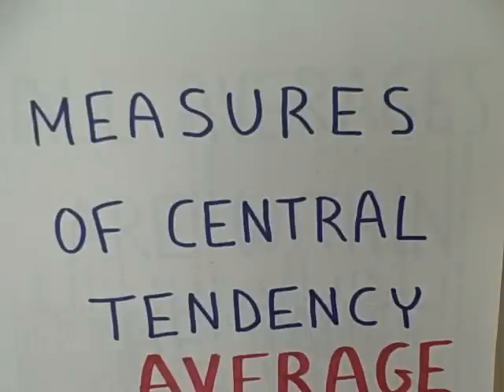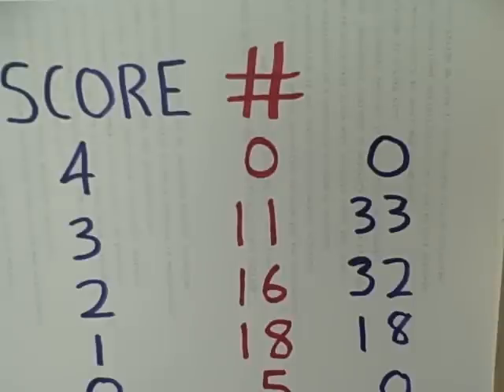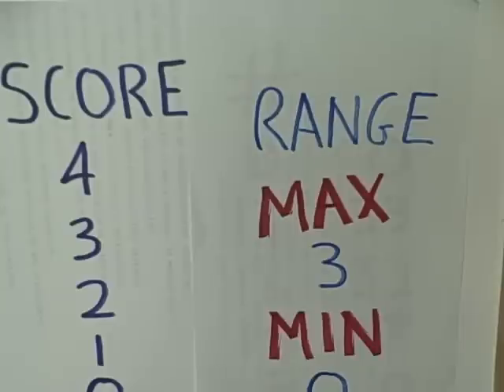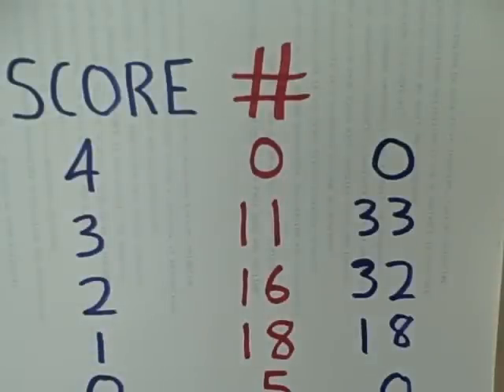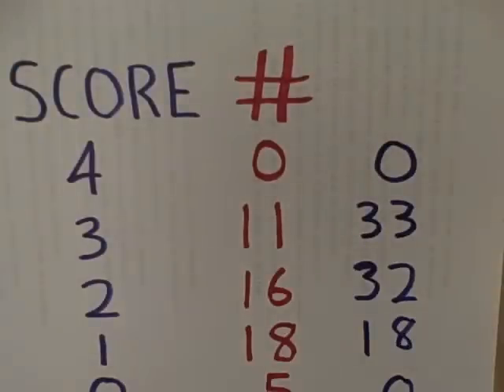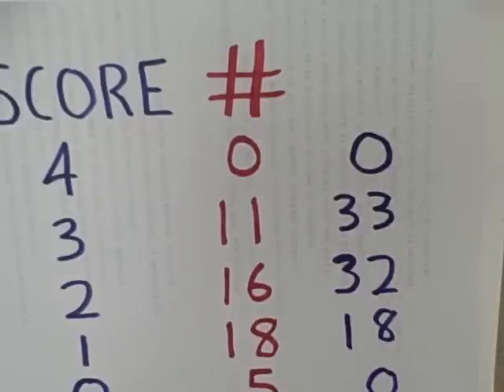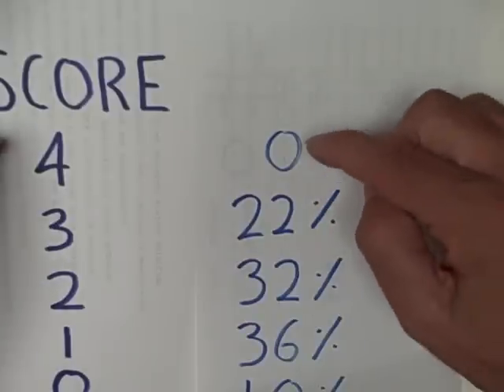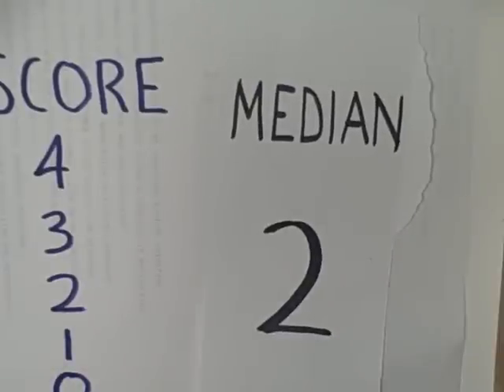Tabular Data calculations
How to determine the mean, mode, median and percents when you have data grouped in tables showing scores and frequencies.